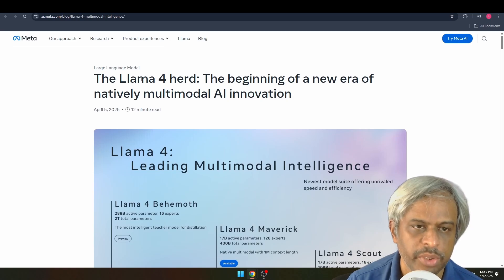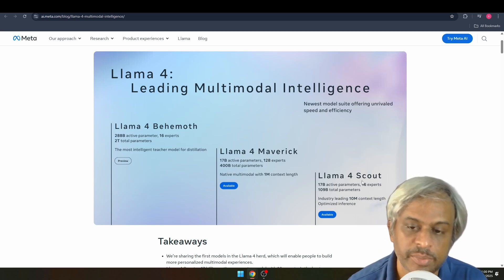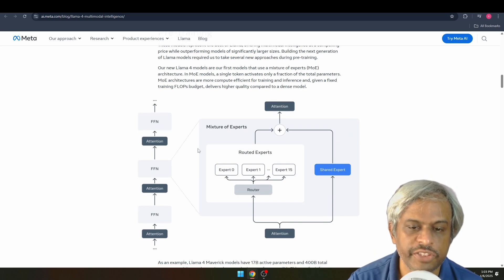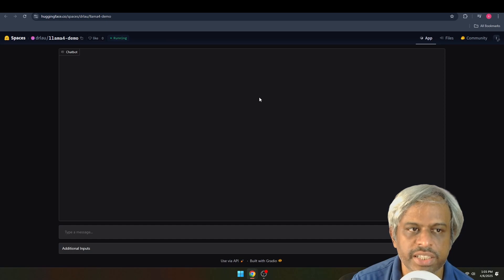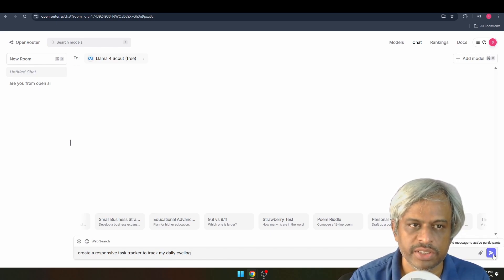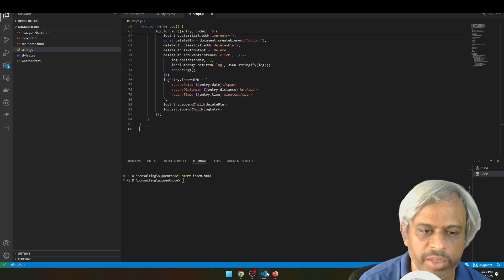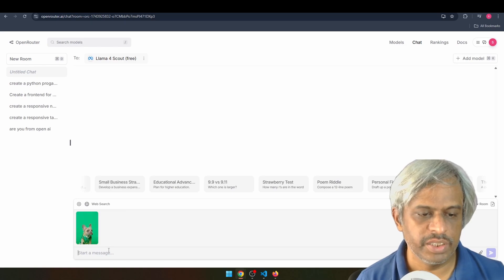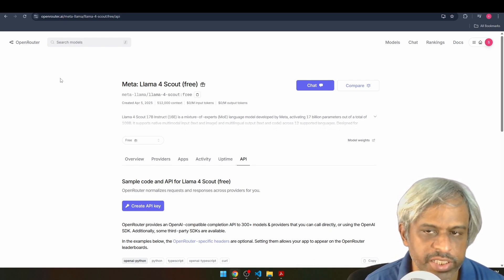LLaMA 4 Revolutionizes AI With NATIVE Multimodal Innovation!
Discover the groundbreaking LLaMA 4 AI model, which is set to revolutionize the world of artificial intelligence with its pioneering NATIVE multimodal innovation! This cutting-edge technology enables AI systems to seamlessly integrate and process multiple forms of data, such as text, images, and audio, in a single, unified framework. Learn how LLaMA 4 is poised to transform industries and applications, from virtual assistants to healthcare, and get ready to experience the future of AI today!